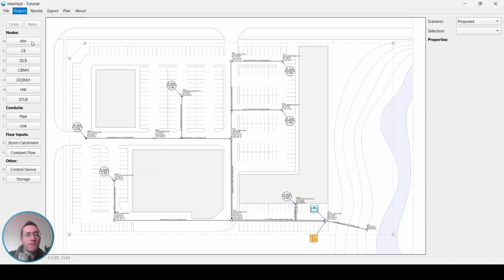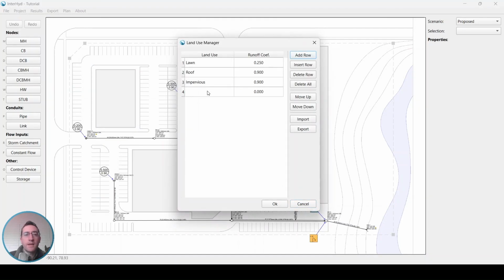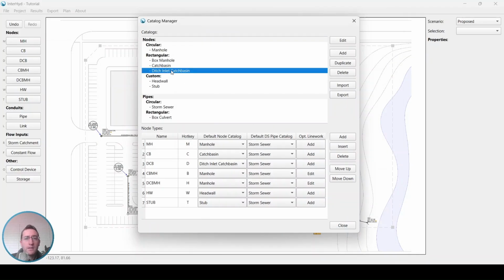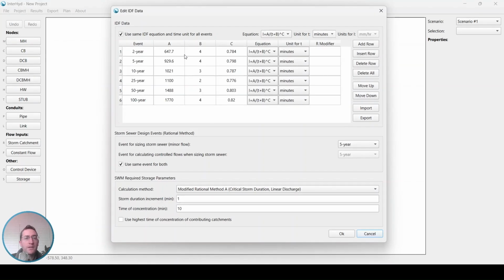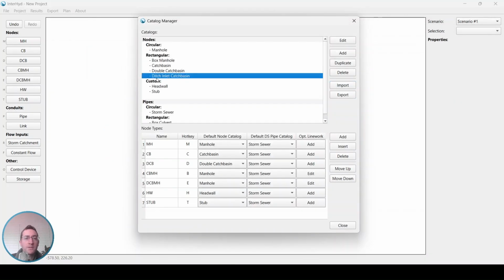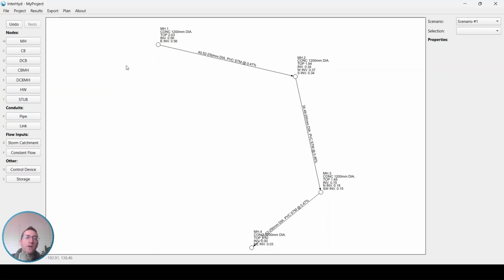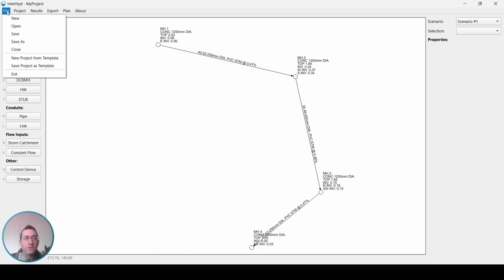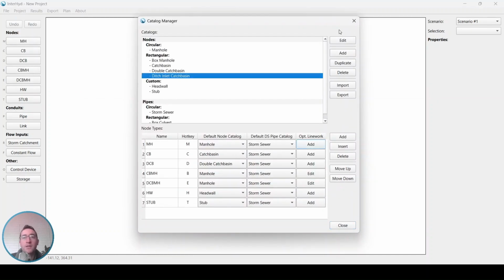InterHyd Tutorial #17: Project Templates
This tutorial will show you how to import/export data to/from projects, as well as how to create project templates for specific municipalities.